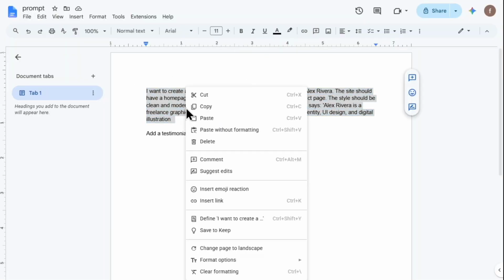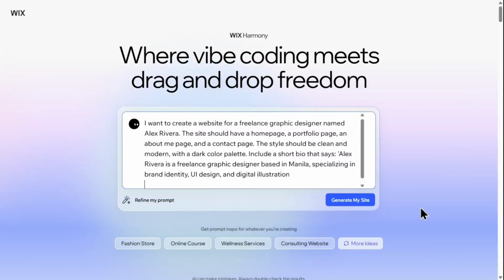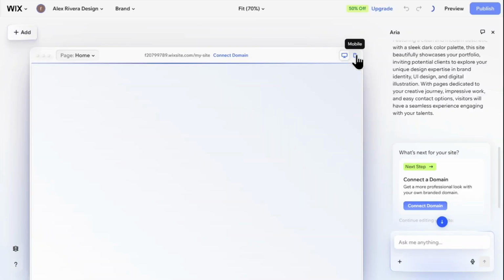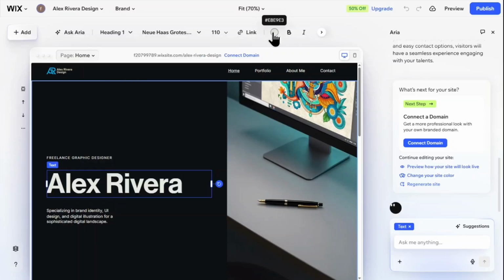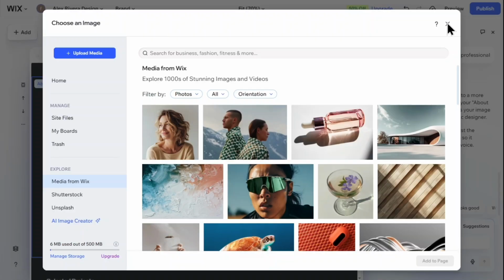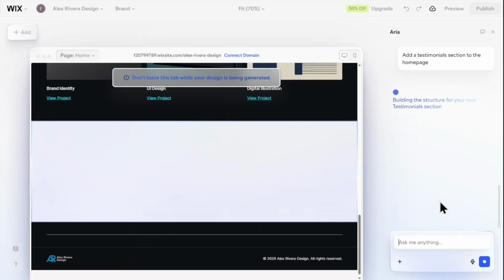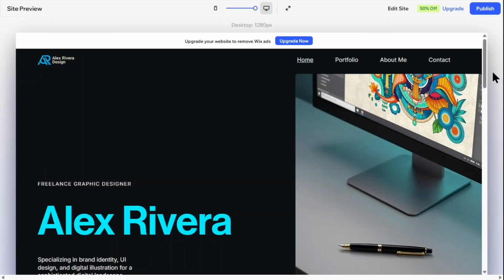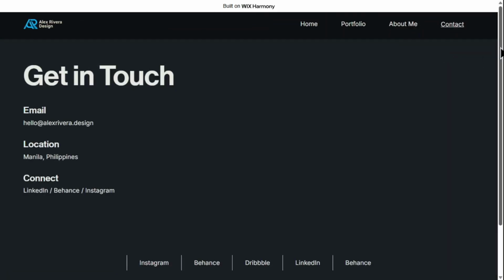how to create website for business using ai